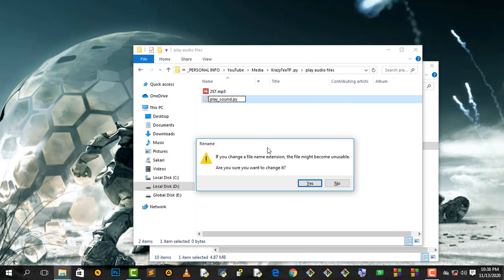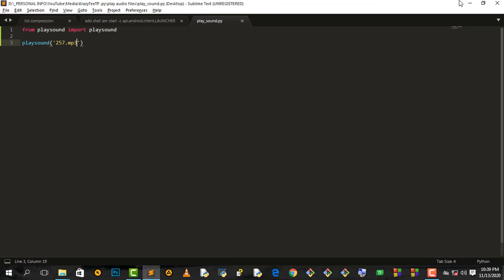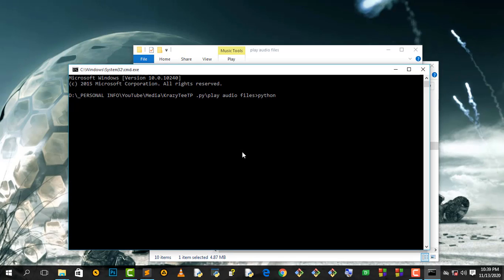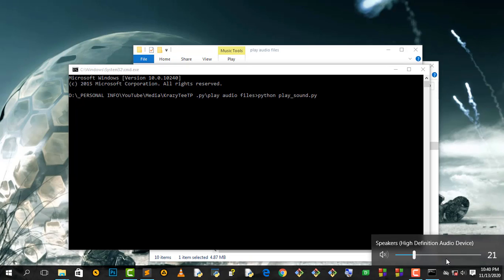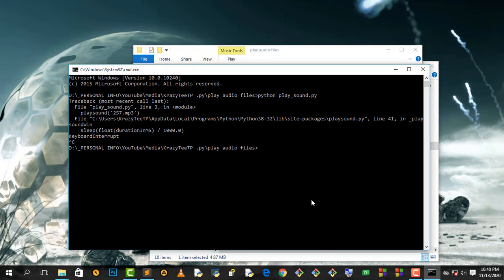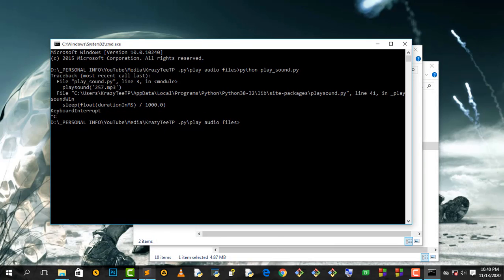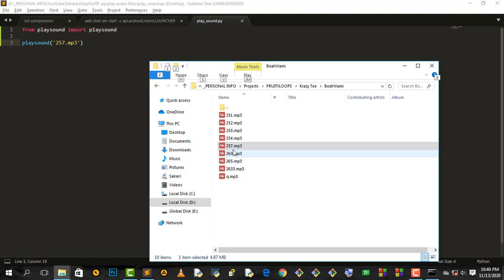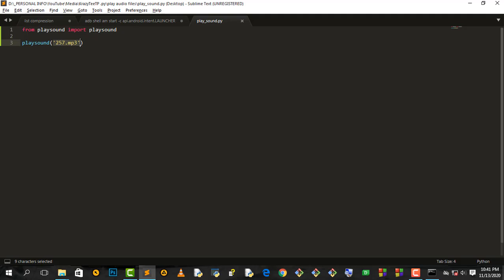How to Play Audio Files in Python: playsound Module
In this video i'm going to show you how to play audio files in python using the playsound module